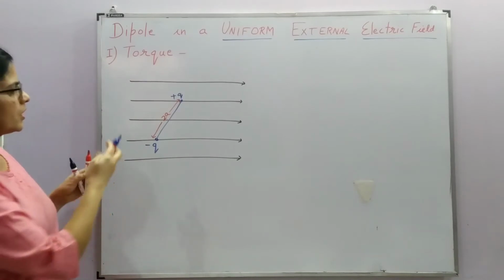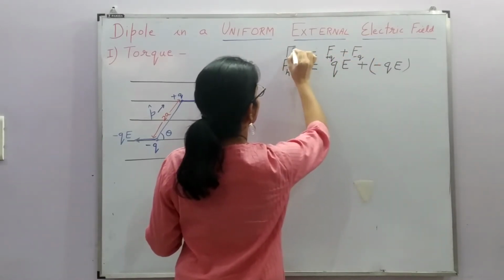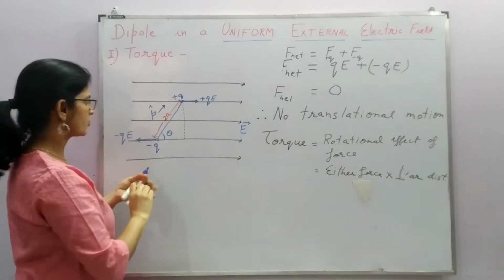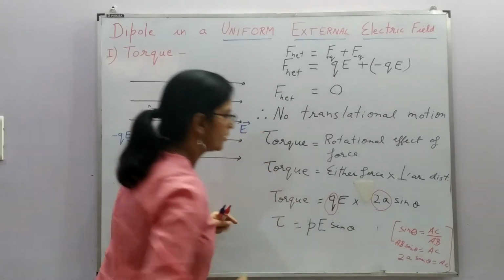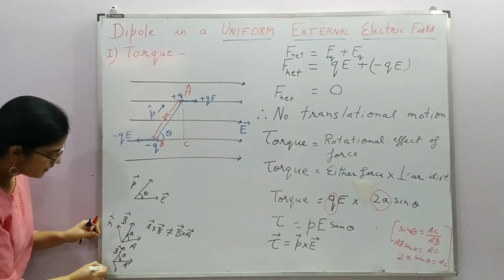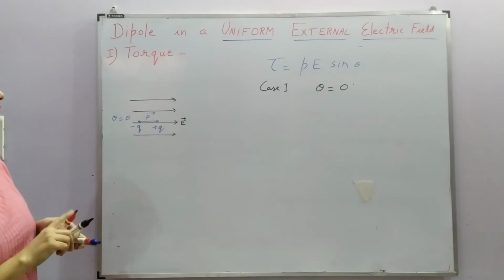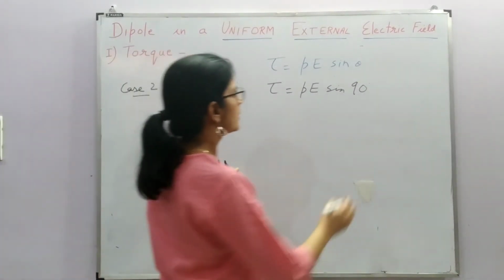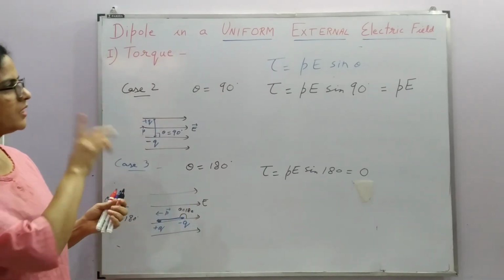XII 1.13A Torque On A Dipole In Uniform Electric field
Torque On A Dipole In Uniform Electric field